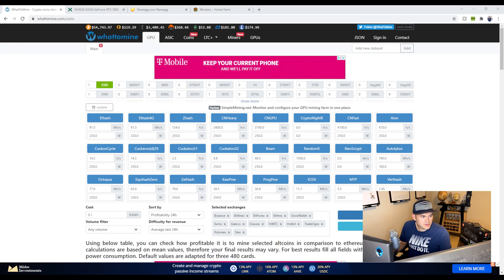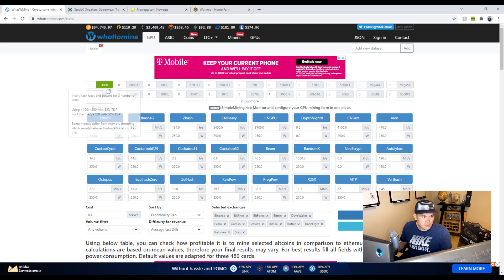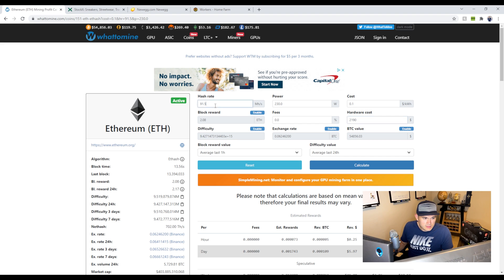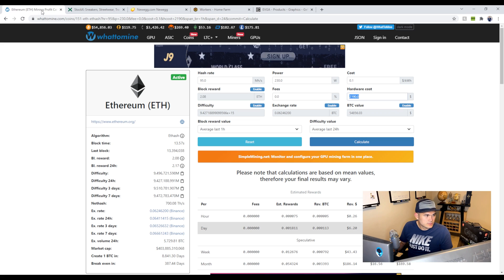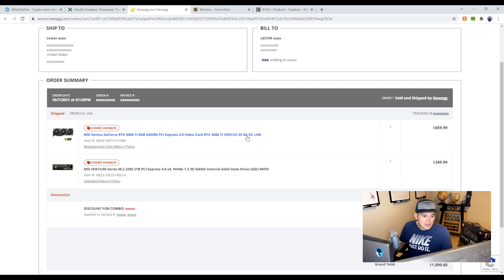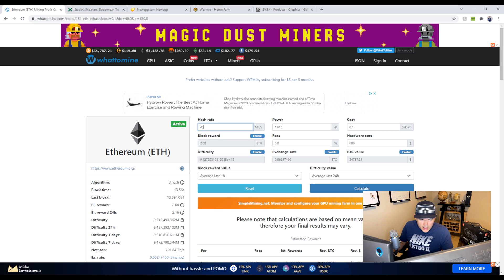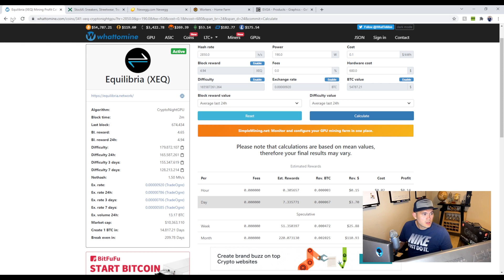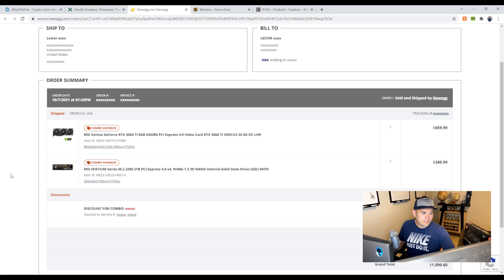Which GPU is the best investment for mining ? | Buying Guide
This is a quick video showing you some tools I use before committing to buy any GPU online to mine ETH(Ethereum) with.